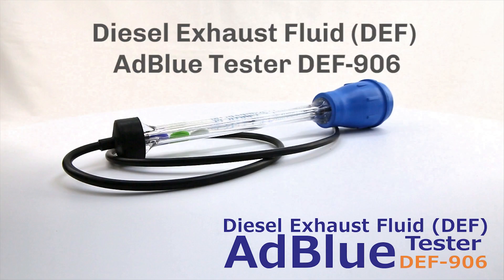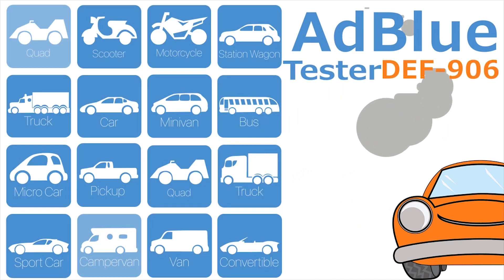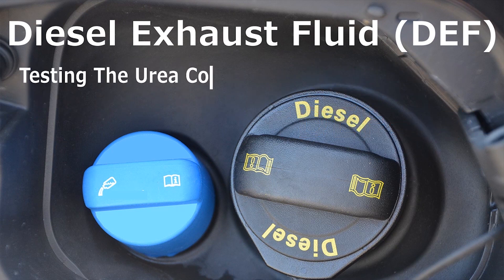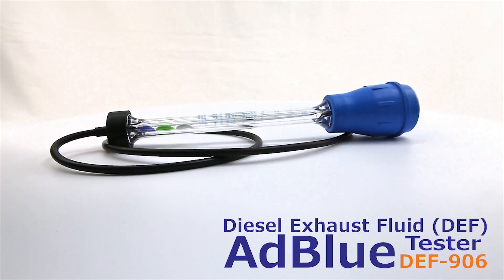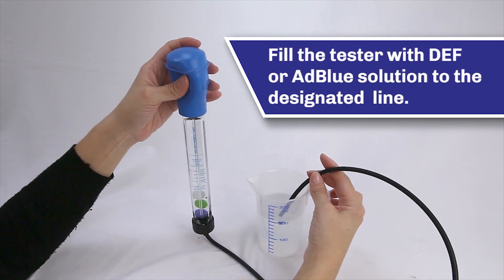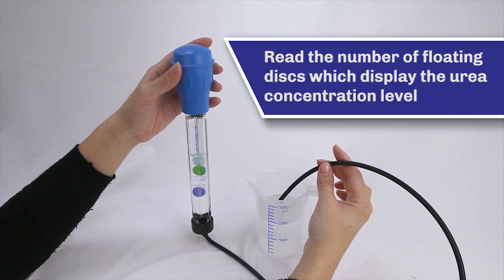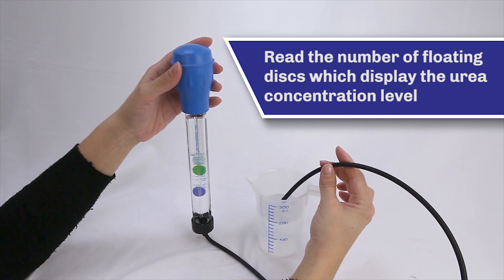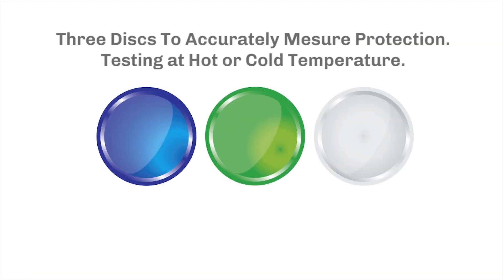Diesel Exhaust Fluid (DEF) AdBlue Tester DEF-906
The DEF-906 offers quick, easy, and precise measurement of UREA  concentration in DEF or AdBlue solution. Ensure to utilize the SCR system with accurate Diesel Exhaust Fluid or AdBlue solution.Concentration level is indicated by the number of 3  colored discs which float in the sample
Easy-to-read concentration table on the body.